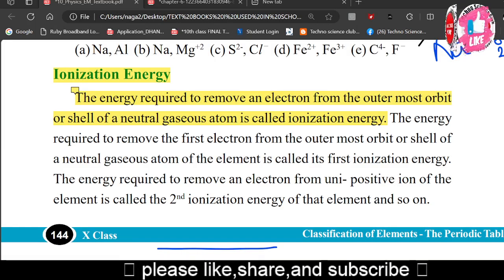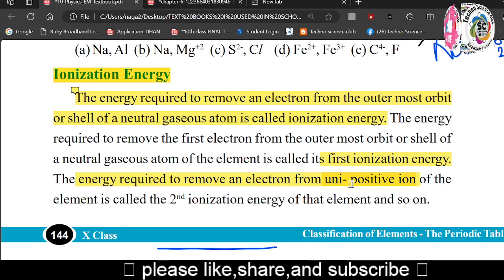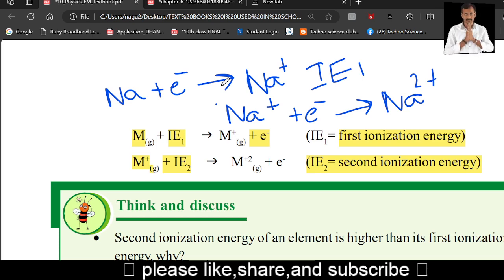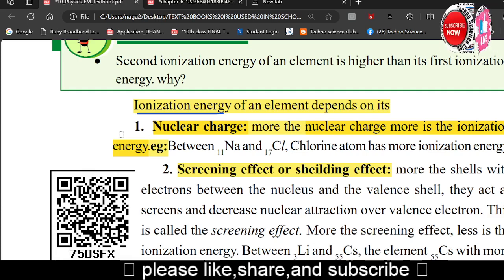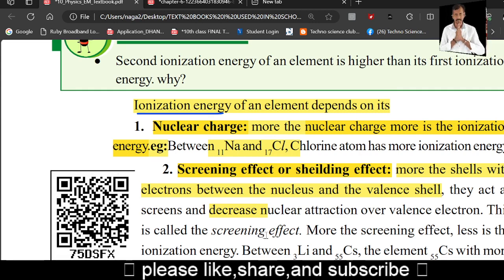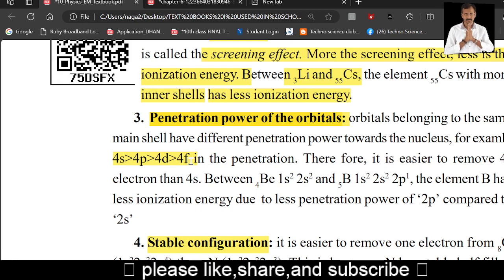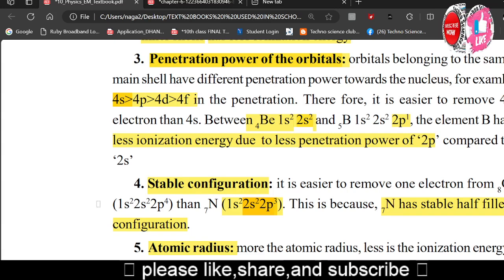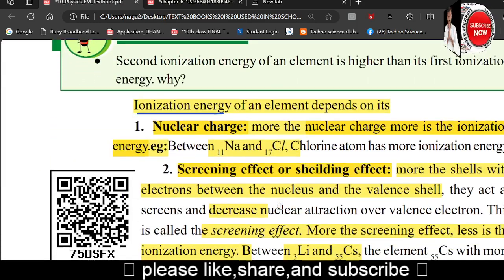Calcification of elements and the periodic table class - 5 | Ionization energy & facters effecting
my laptop
my mics : Maono
Boya m1
my moniter
my mobiles : SAMSUNG S 22 ultra
SAMSUNG note 9
realme 3
my tablet
my Bluetooth keyboard
my camara : DJI Pocket 2
DJI OSMO Pocket Expansion Kit
My bag : Arctic fox
Best memory card ;
please visit our face book
please
Fallow me on Instagram

please give me your voluble suggestions in comment box